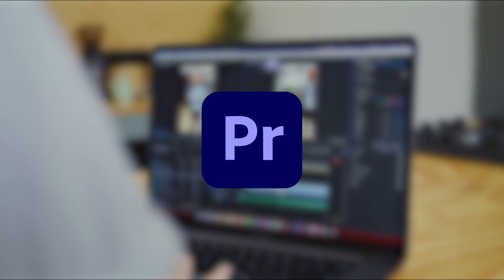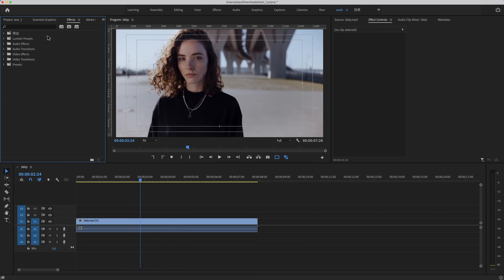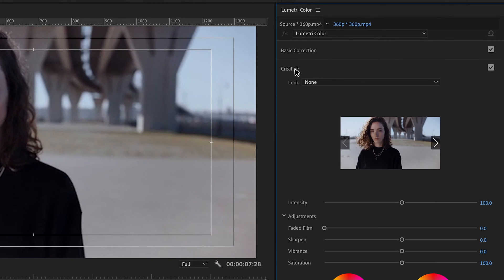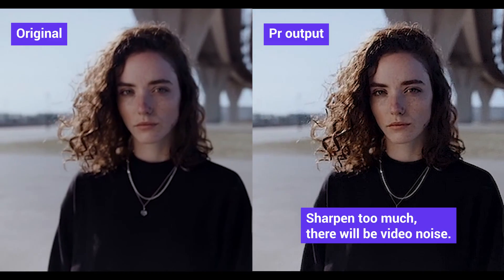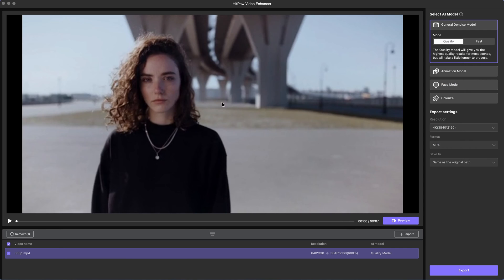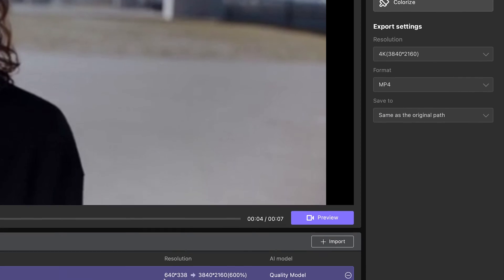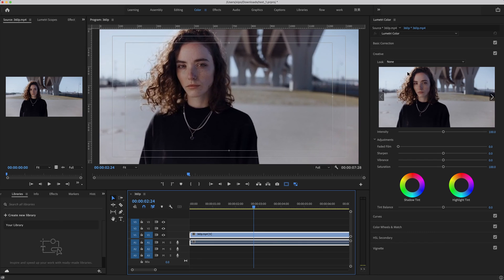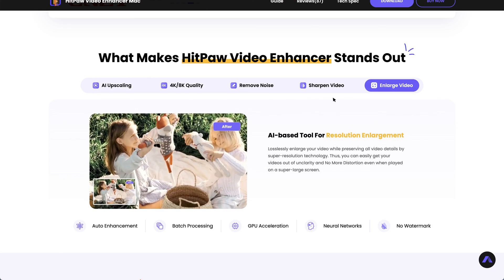How to Enhance Video Quality in Premiere Pro? (2023 New Tutorial)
In this video, we are going to show you the tips and tricks to enhance video quality in Premiere Pro and explore the way to turn a low quality video into a high definition video.

🚀 HitPaw Video Enhancer features:
-Automatically enhance video quality with trained AI
-Perfectly enhance and enlarge low-res videos up to 4K/8K
-Incredibly provide best noise reduction for videos to get rid of blur
-Exclusive designed AI to repair videos of anime and human face
-Flawlessly colorize black and white movies with high quality